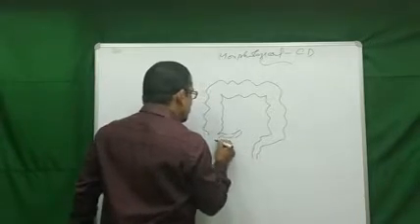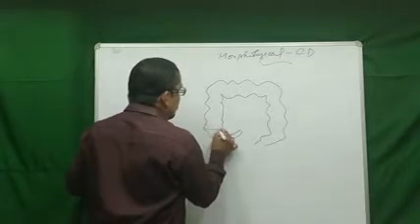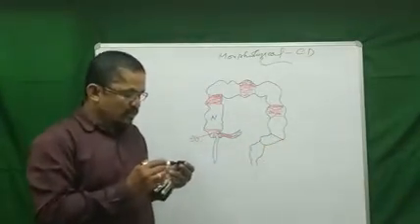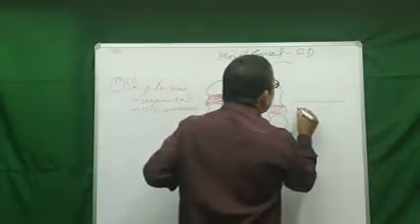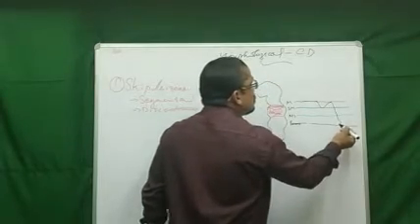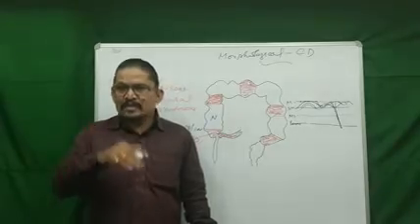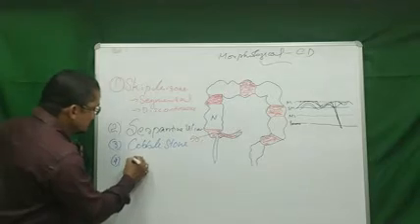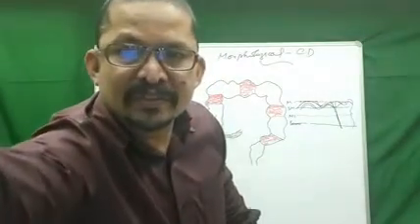CROHN'S DISEASE -Morphological Peculiarities.